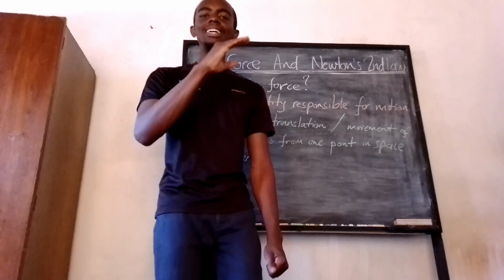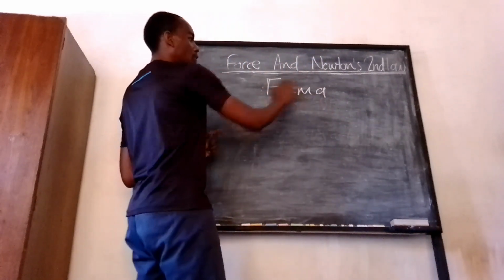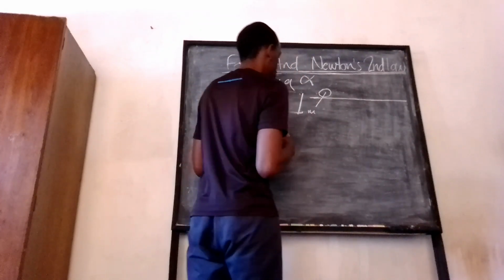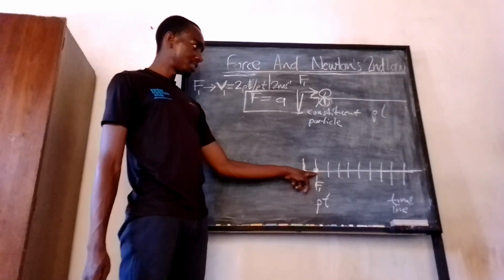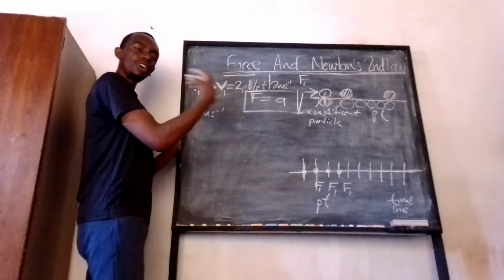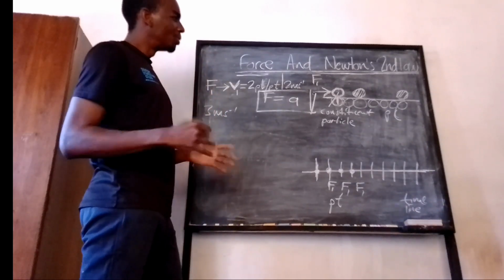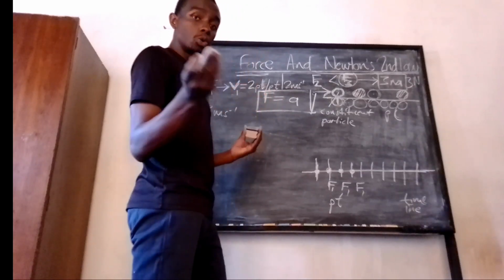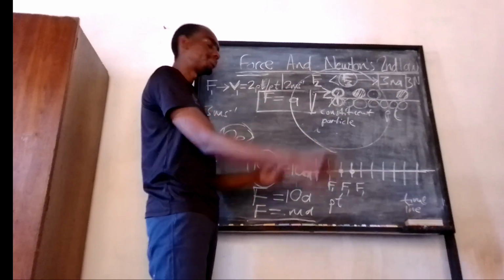Force and Newton's Second Law EXPLAINED.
In this video we look at how Force and Newton's second law are related and how to understand the two better.